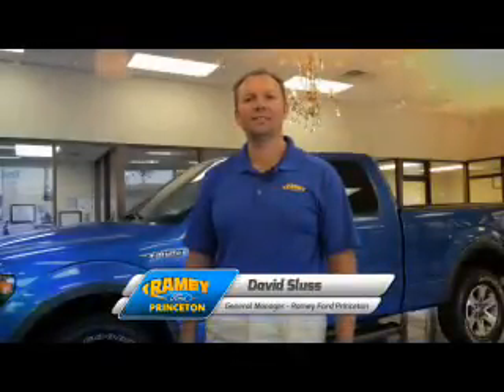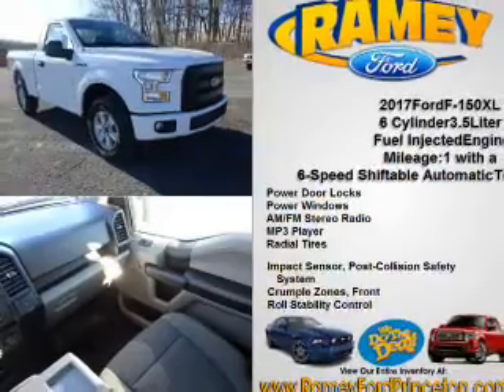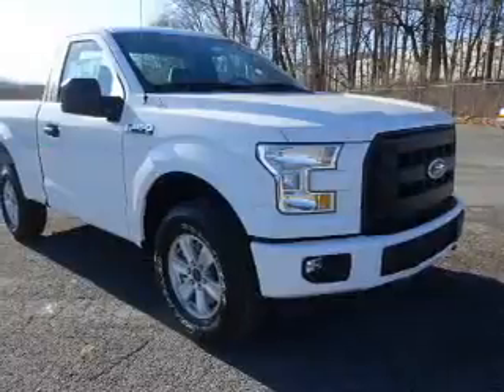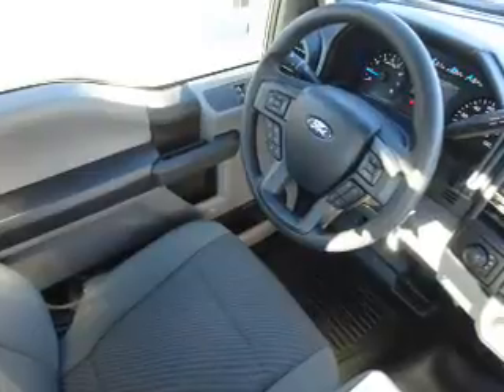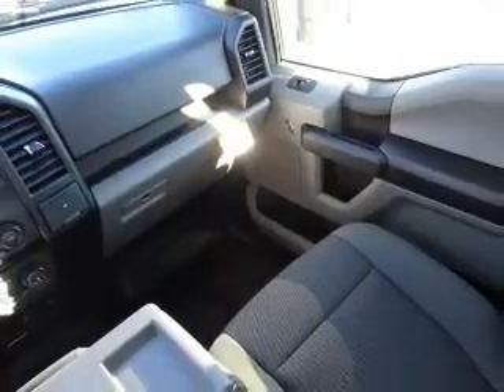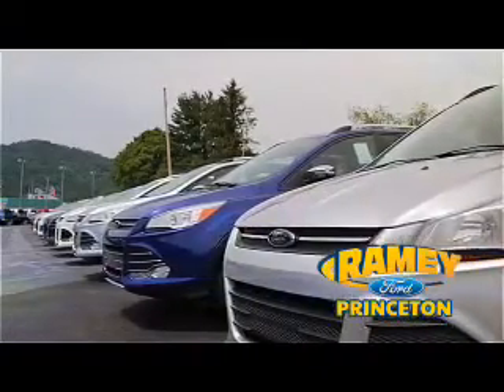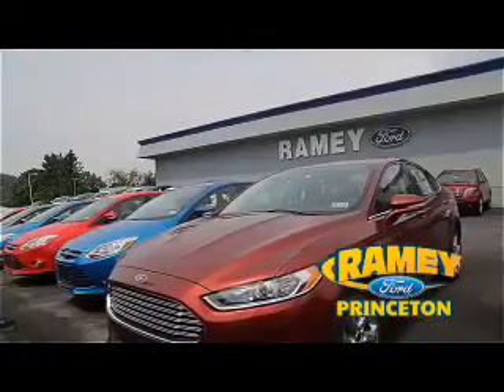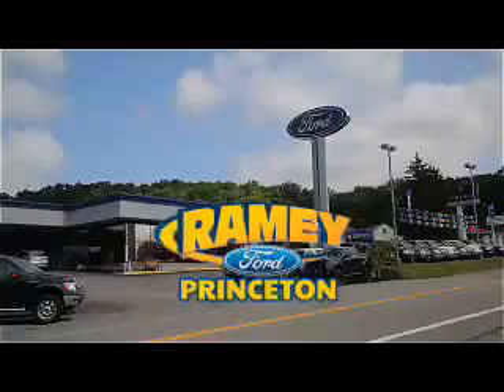2017 Ford F-150 17-162 - Princeton WV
Year: 2017
Make: Ford
Model: F-150
Trim: XL
Engine: 3.5 liter 6 Cylindercylinder 4WD
Transmission: 6-Speed Shiftable Automatic
Color: White
Mileage: 1
Address:
VIN:1FTMF1E85HFA73488